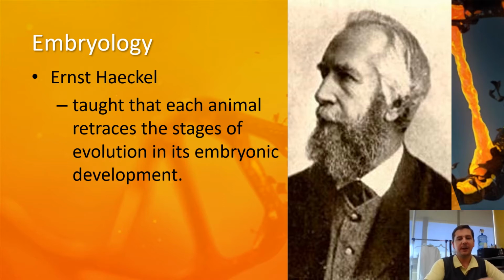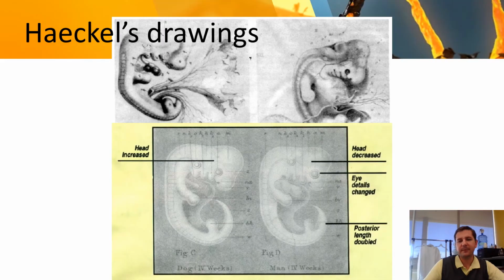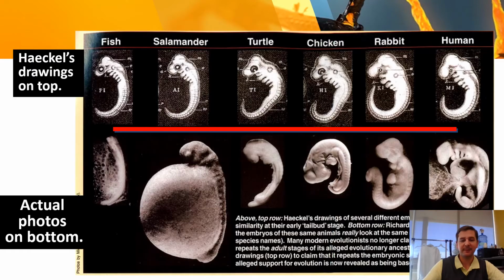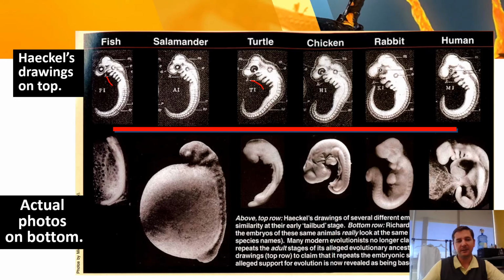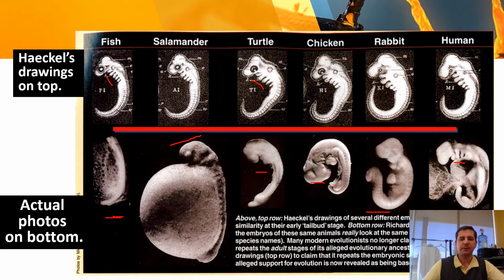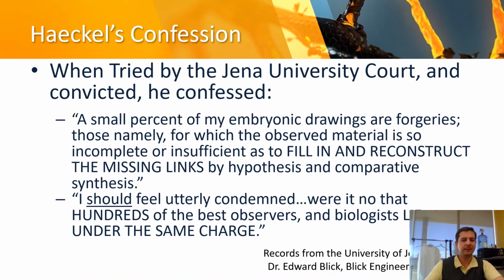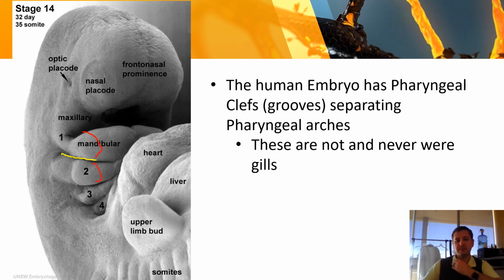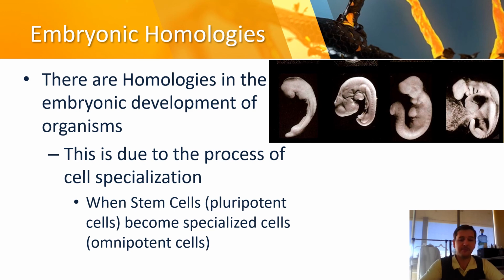evolution lecture video part 5